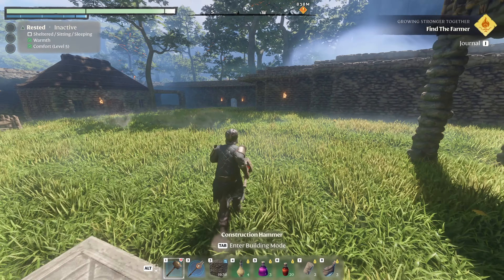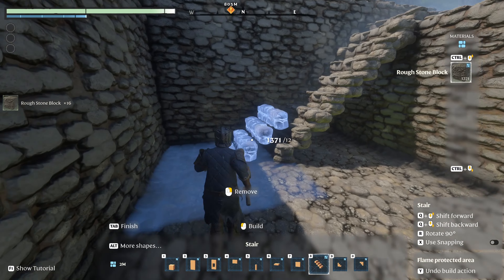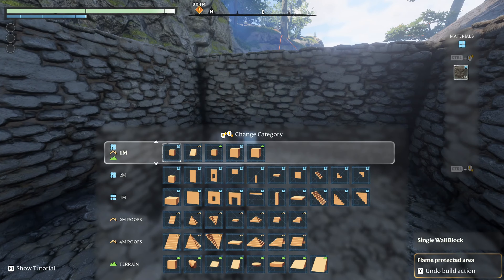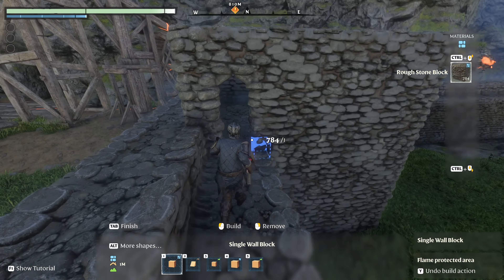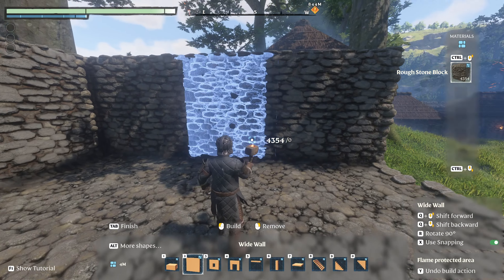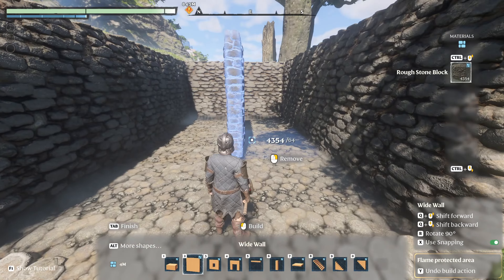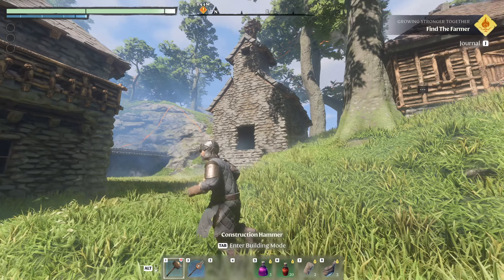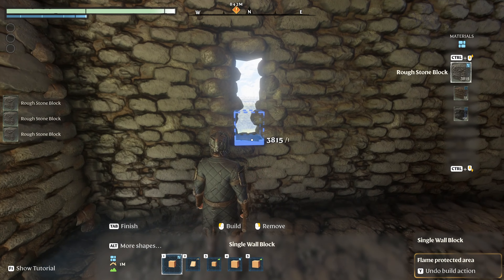Enshrouded: Episode 10 - On this rock I shall build my church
In Episode 10 we build the second watch tower and a place for our weary villagers to confess their sins and repent!